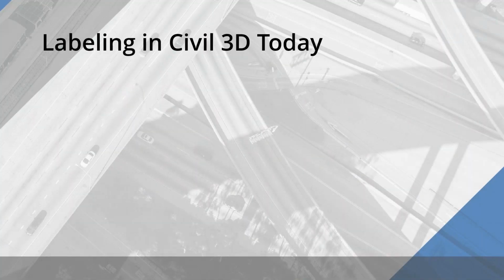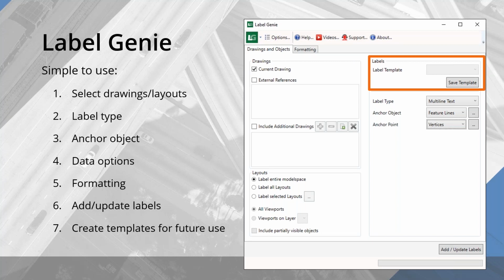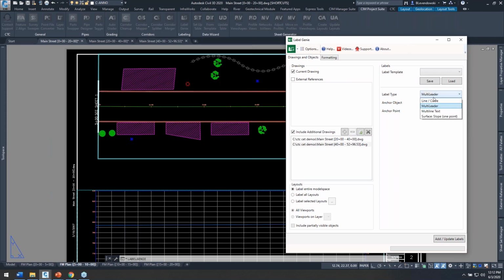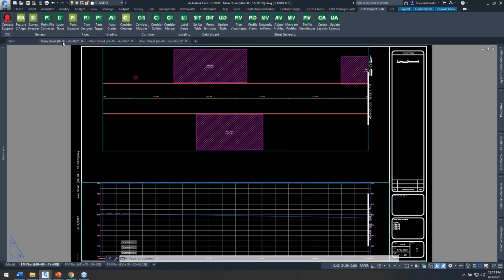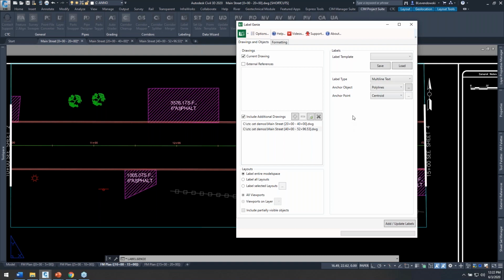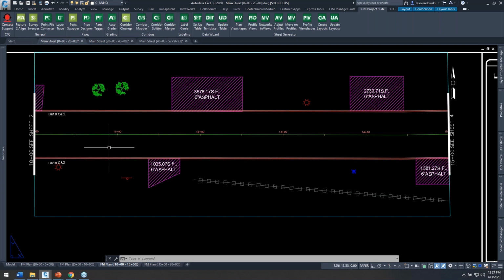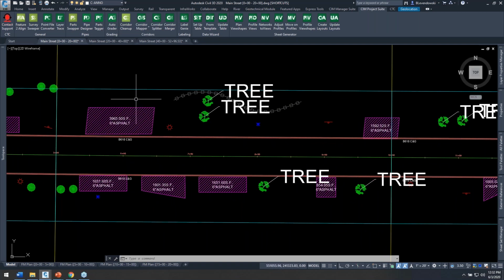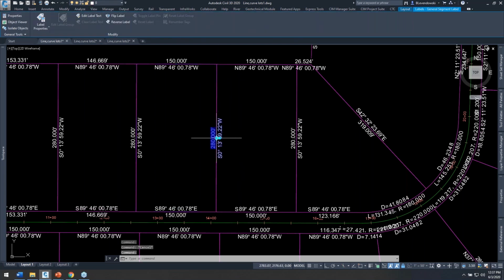Labeling multiple sheets simultaneously with Label Genie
Labeling of large plan sets can be one of the most costly parts of a project. Hours and days are spent on mundane tasks that should be automated. Enter Label Genie from the CIM Project Suite, which allows automatic labeling across multiple drawings and sheets at once. Simply define your label type, anchor object, formatting parameters, and drawings to apply to, and Label Genie does the rest.

Learning Objectives:
Automate 85% of the annotation work on plansets
Apply detailed labeling "scenarios" across multiple drawings at once
Allow more time for design by automating mundane annotation tasks
Finish projects under budget and with better designs